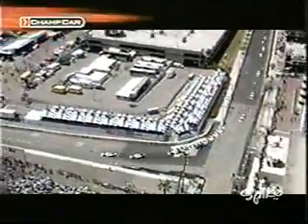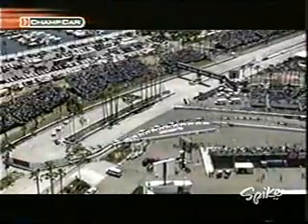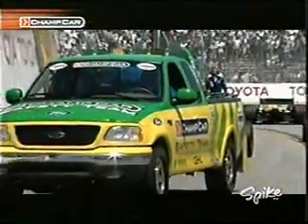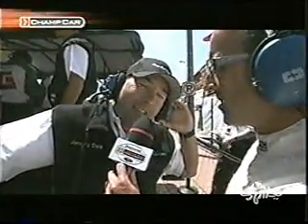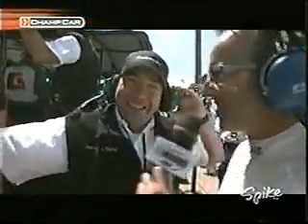2004 Champ Car Toyota Grand Prix of Long Beach Part 2 of 10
Bridgestone Presents The Champ Car World Series
Powered by Ford
Toyota Grand Prix of Long Beach

Streets of Long Beach
Long Beach, California